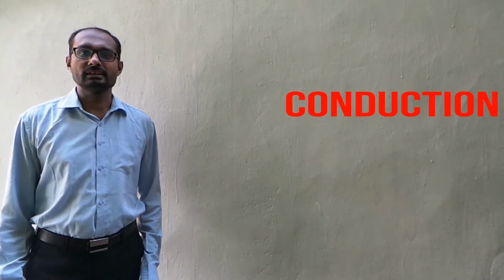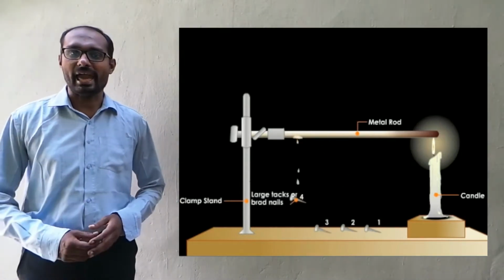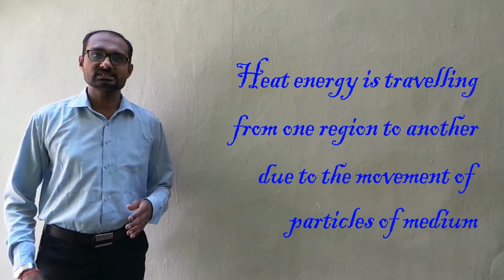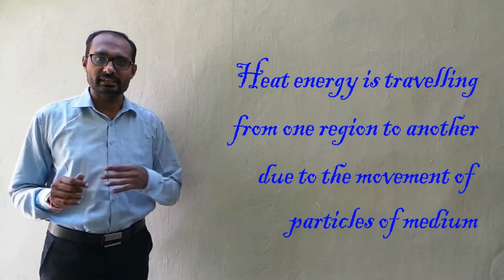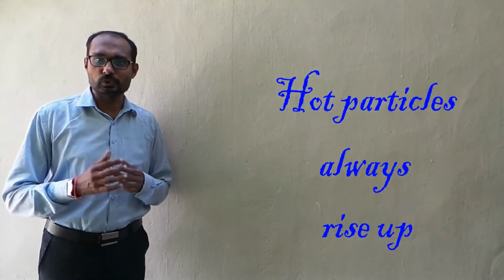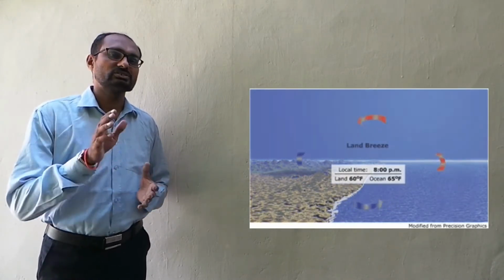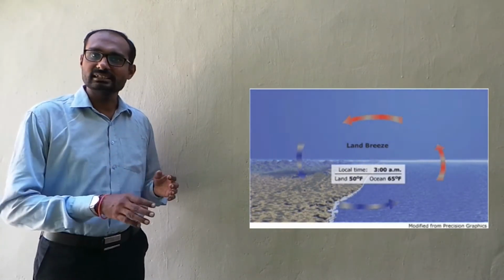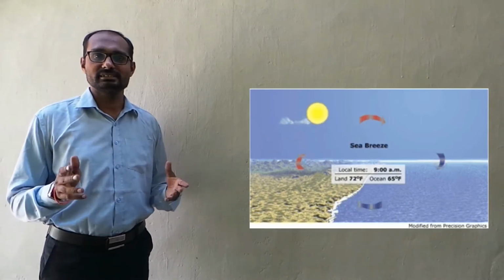Gr 7 Heat (part 6) Radiation and effect of colour on absorption of heat